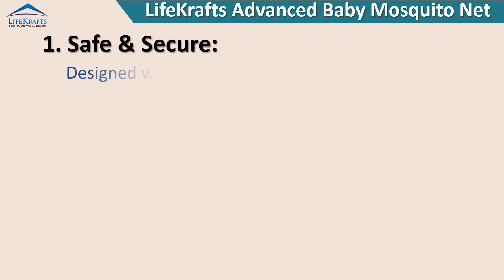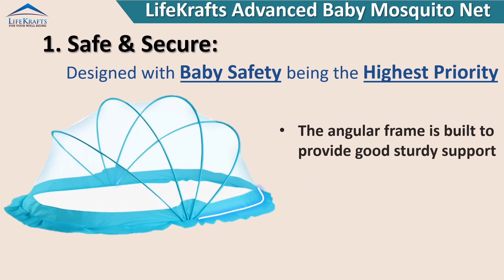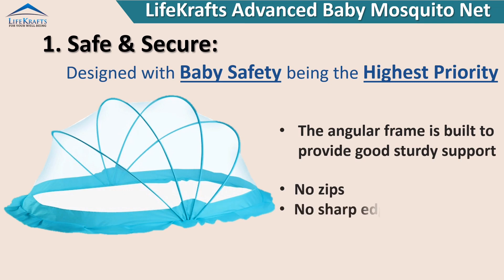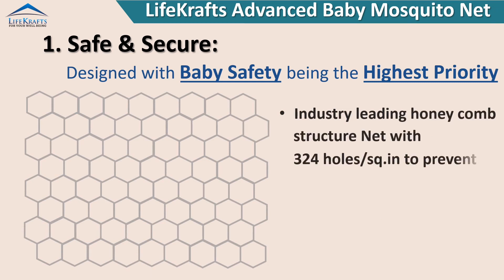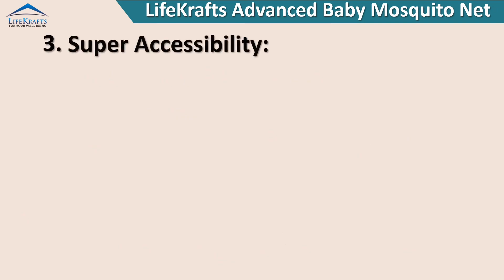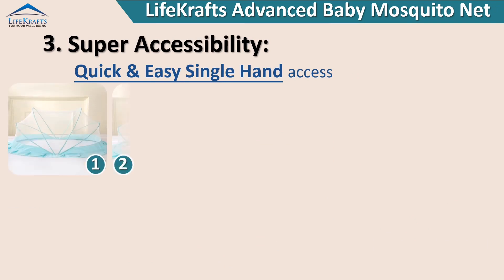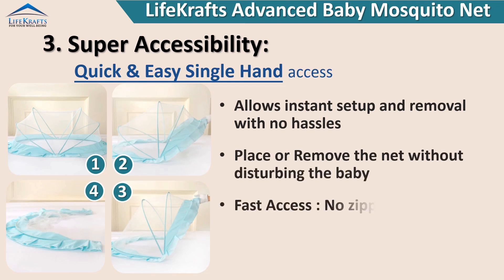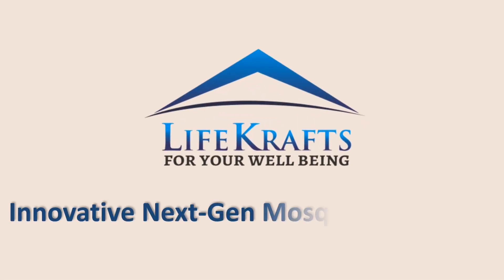LifeKrafts Foldable Baby Mosquito Net Bottomless Bed Net for Infants for Safe & Easy Use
Highly durable see-through mesh fabric used in the net ensures breath-ability and provides protection from mosquitoes and other insects Designed it to maximum space, creating a snug perimeter around the inside of the crib and making a "safe little home" for your baby Micro Hole: 100% fine premium honeycomb-patterned mosquito mesh blocks even the tiny mosquitoes Deepen Lace: Widen breathable fabric cloth to cover wounds to prevent mosquitoes and bugs Secure Base Support: Secure base support steel wire. Anti-oxidation and abrasion resistance Dimensions: 135 cms (L) x 65 cms (W) x 65 cms (H). Comfortably suits your Infant. Safe, Fast & Easy set-up without any tools, convenient to use